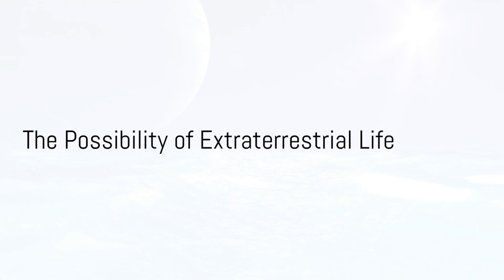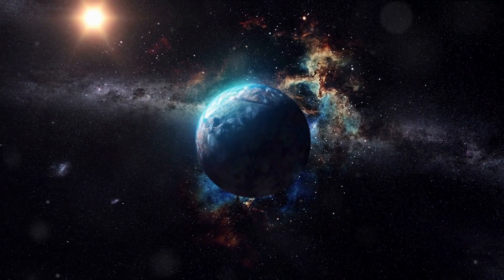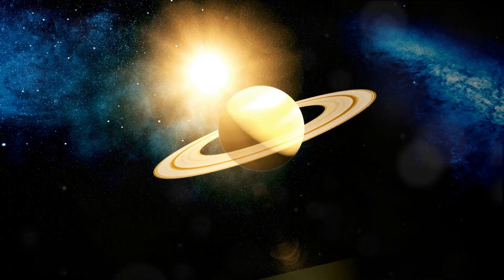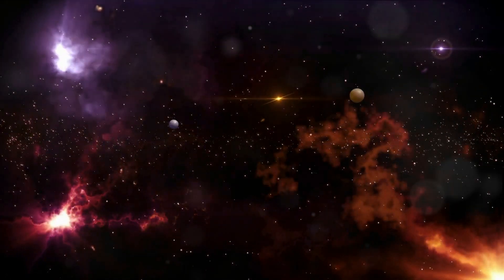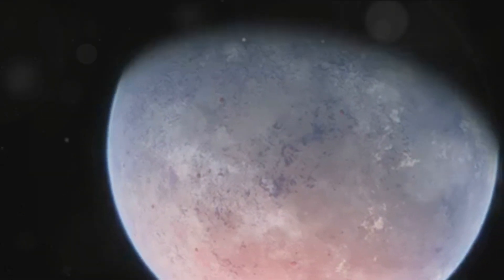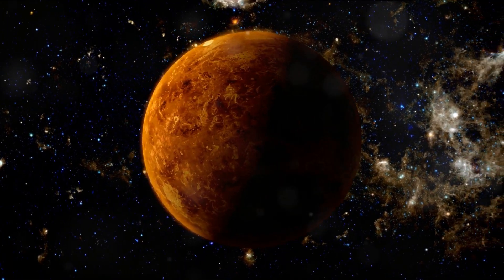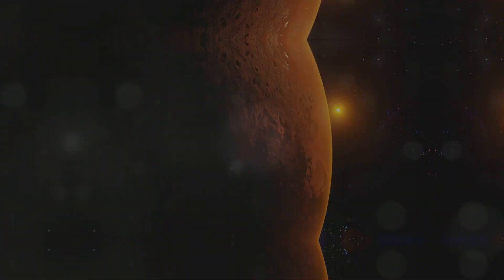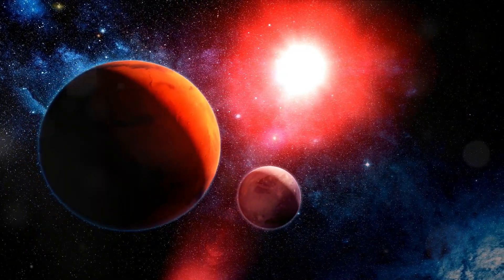Space Discoveries | Searching For Life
"Embark on an interstellar adventure as we dive deep into the mesmerizing world of Exoplanets discovered in 2024 - get ready for mind-boggling surprises, breathtaking visuals, and unimaginable wonders beyond our solar system. Join us on this Exoplanet Extravaganza where groundbreaking discoveries unveil an entire new universe right on our doorstep. Prepare to be captivated!"